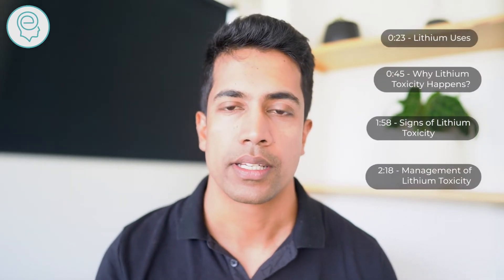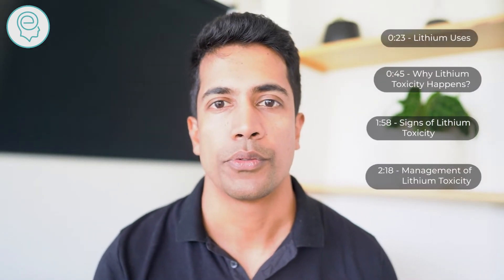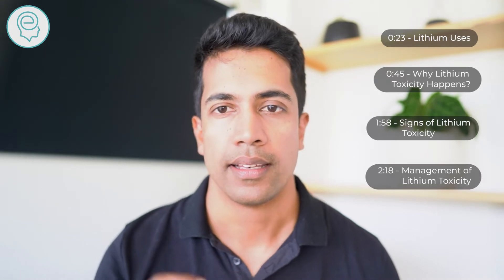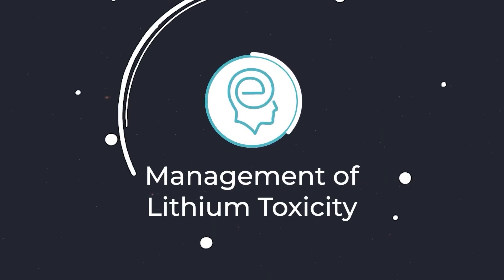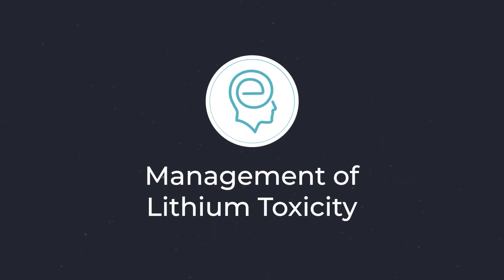Care for Lithium Toxicity | Epsychiatry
This condition is a psychiatric emergency, and there is the potential for poor health outcomes. Learn more about the condition by watching the video. It is imperative if you are experiencing symptoms suggestive of Lithium Toxicity that you get prompt medical input from a doctor.